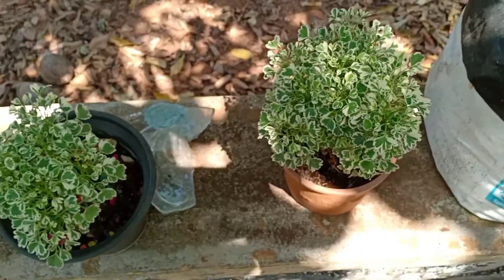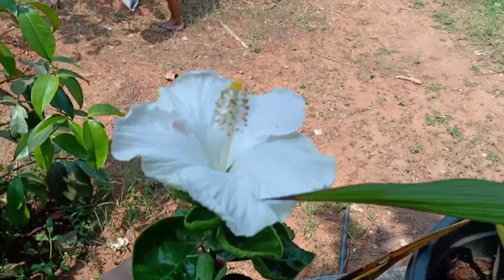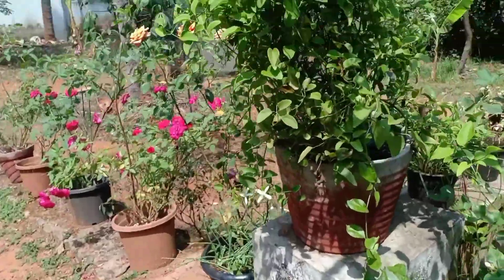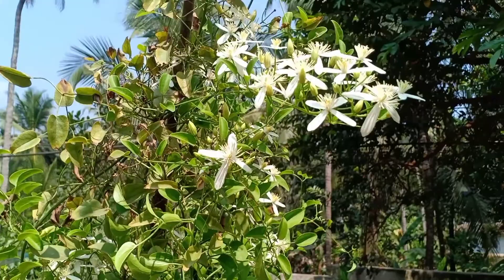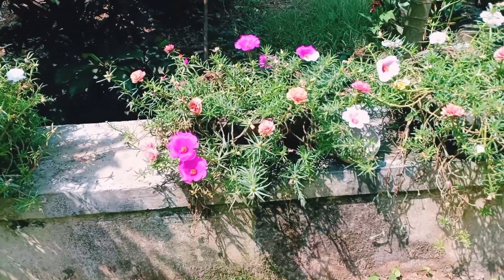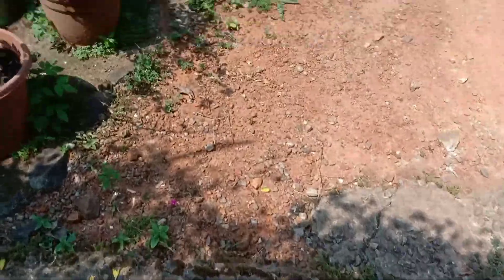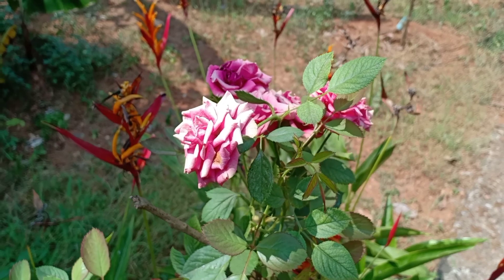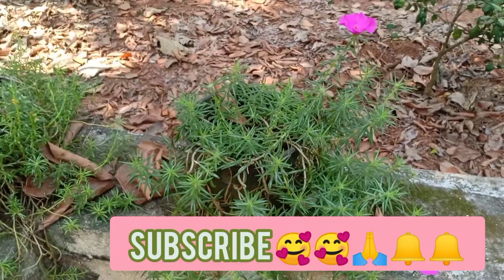Outdoor Plants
Anvika beauty tips ,Anvika beauty care,Remedy for remove Pimples and Black heads,Hair style,natural tips,face packs,Hair style,Hair tips,Remedy for dandrub,